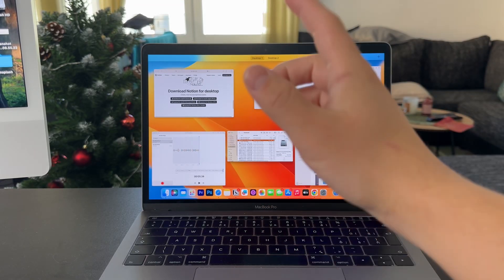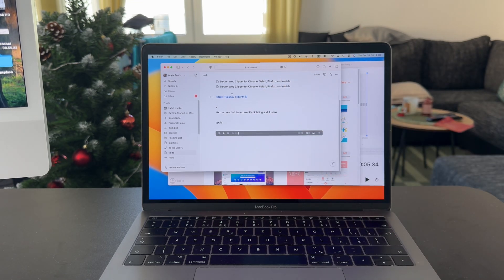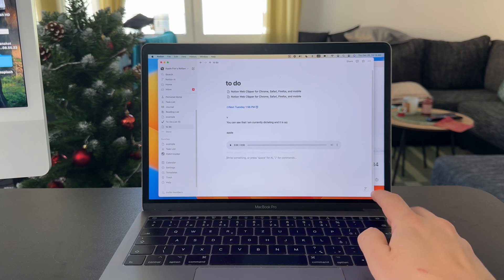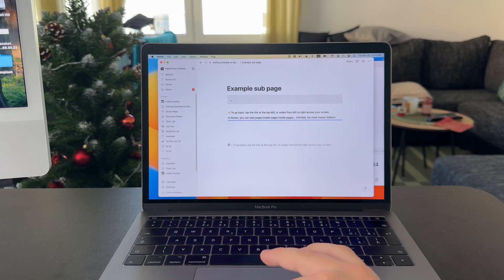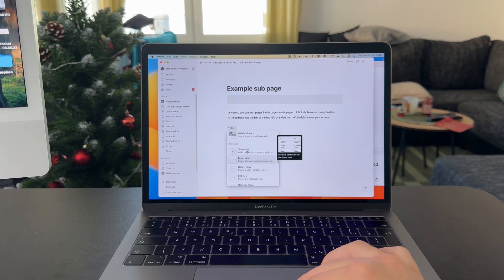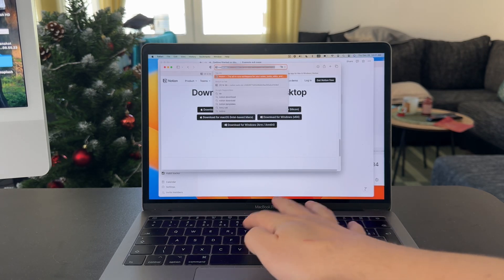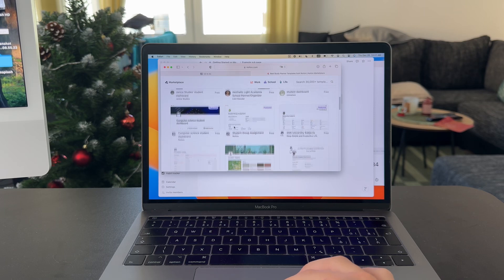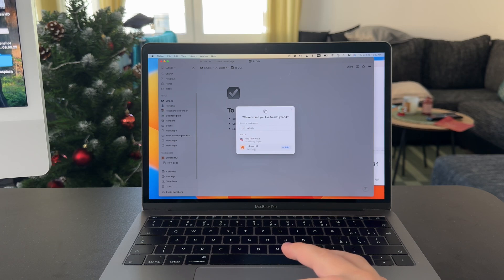How to Use Notion on Macbook Pro (tutorial)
In this video, we’ll walk you through how to use Notion on your MacBook Pro. Learn how to navigate the app, create notes, organize tasks, and make the most out of its features for better productivity.